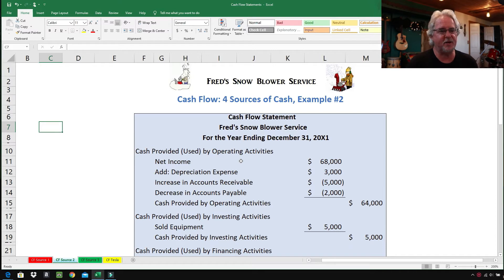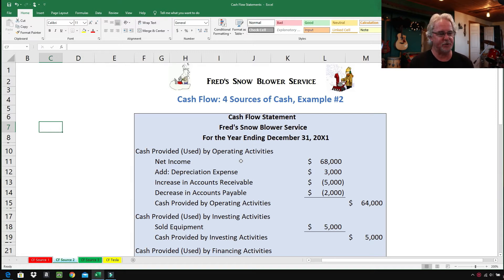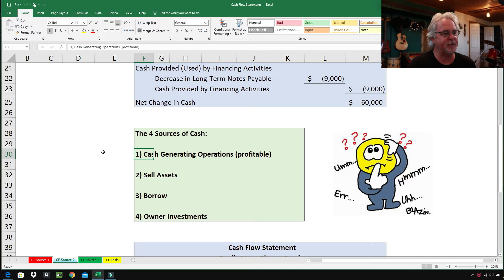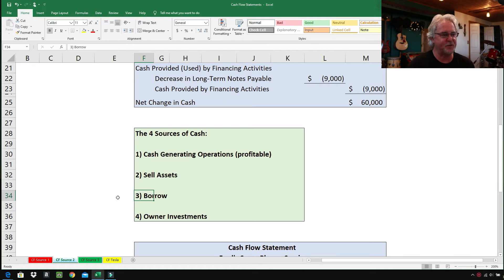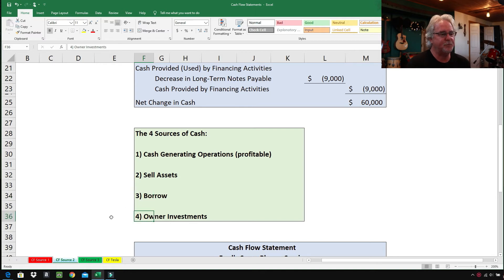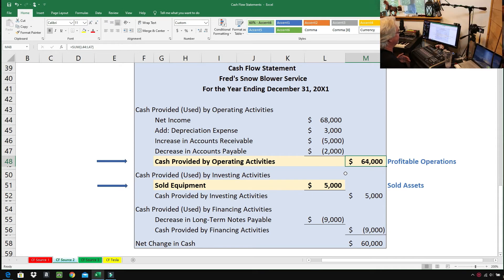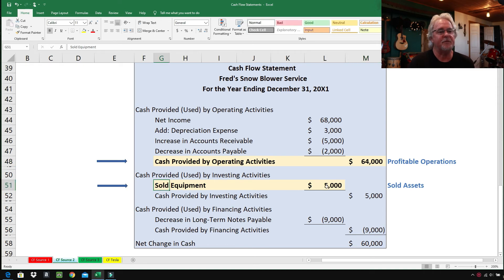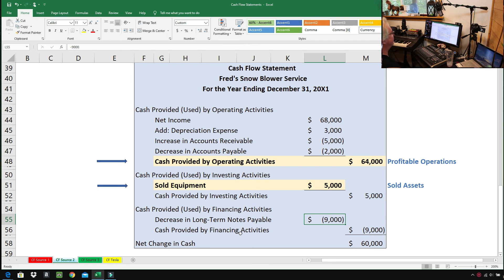Cash Flow Statements: 4 Sources of Cash, Example #2.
Learn the 4 sources of cash.  An introduction to the Cash Flow Statement.  Example #2.